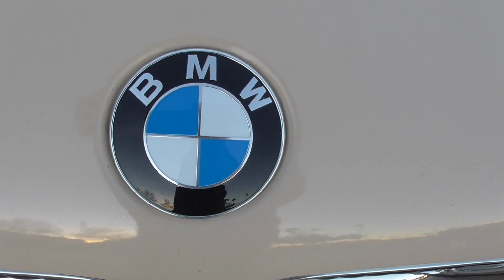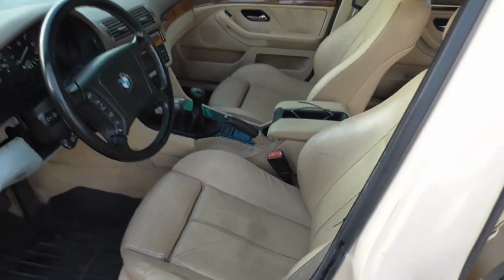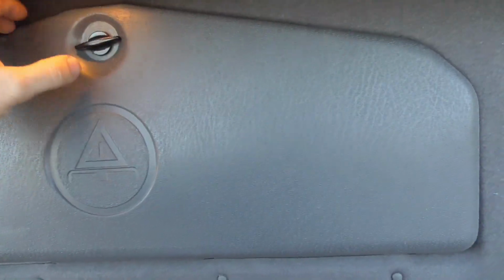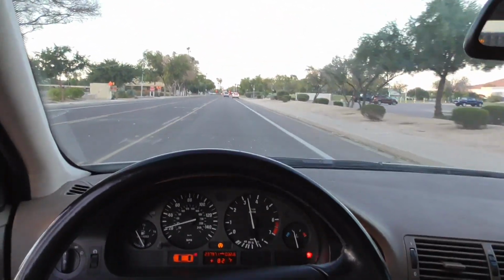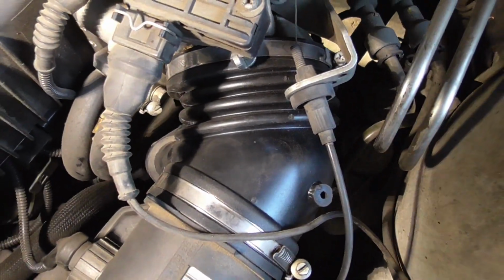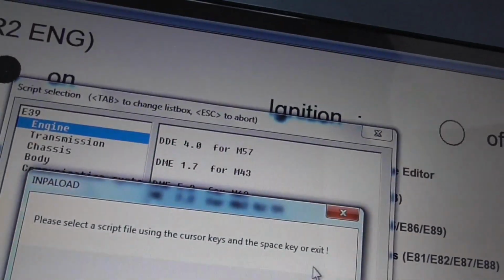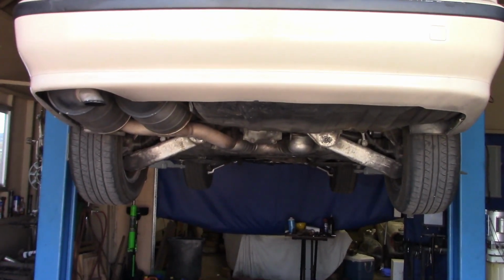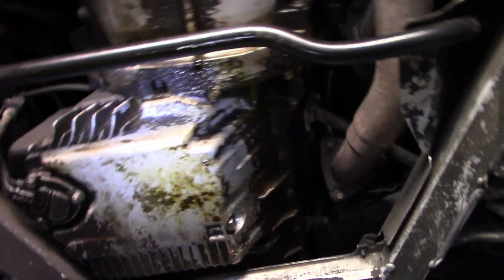Here is my rare Slick Top BMW E39 528i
no sun roof on this one